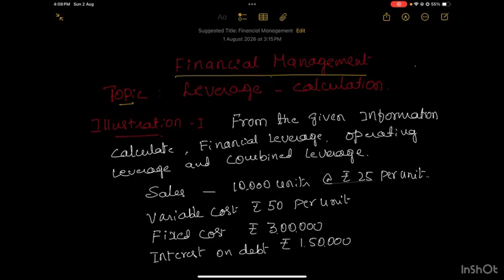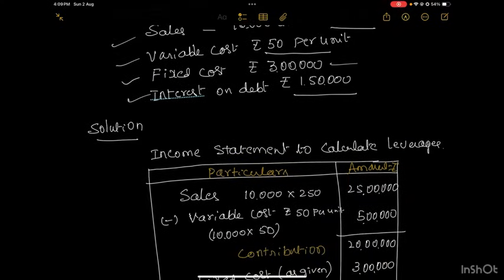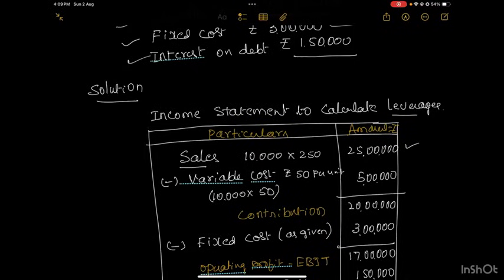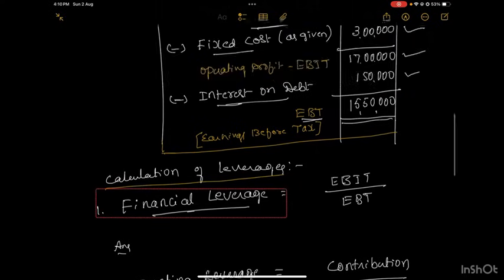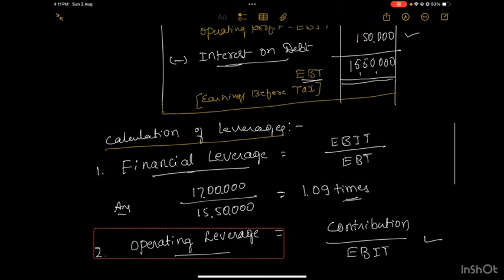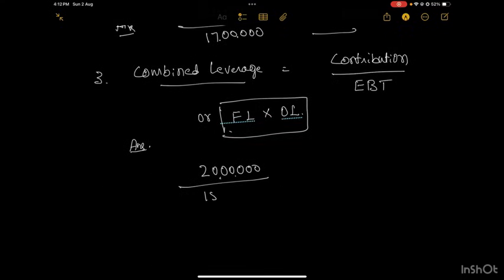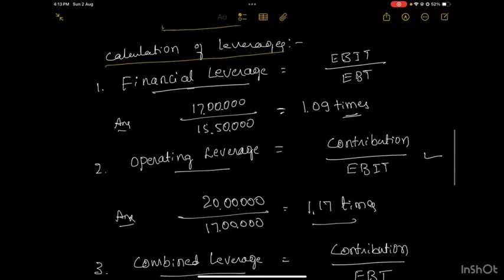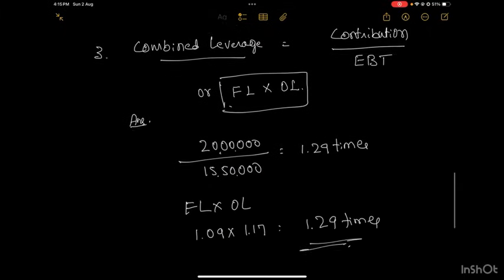Financial leverage, Operating Leverage, FM, problem solved,Bcom, BBA syllabus,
Financial leverage, operating leverage.
Financial management,
problem solved
Bcom BBA syllabus